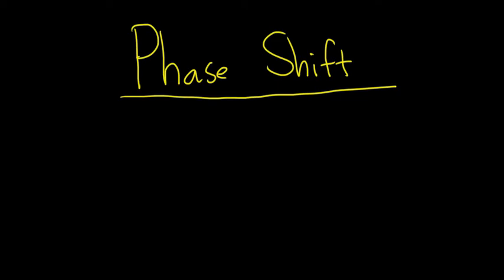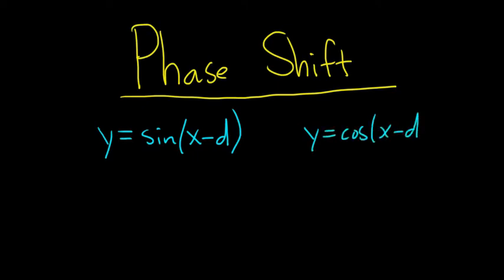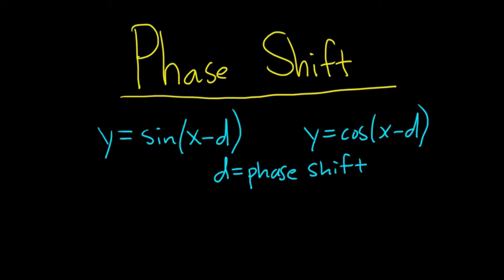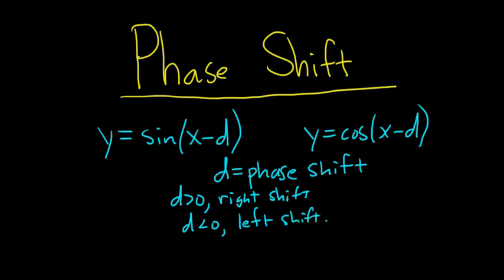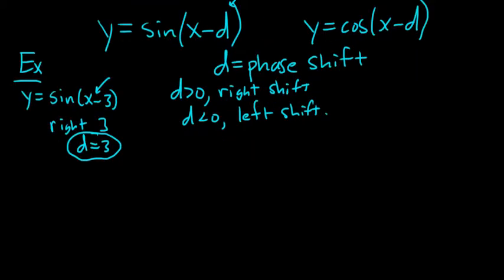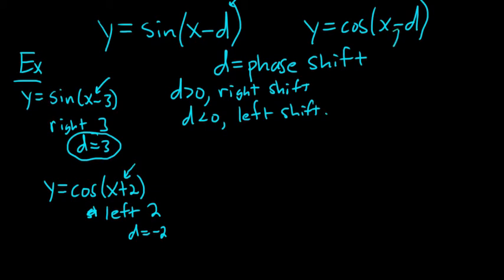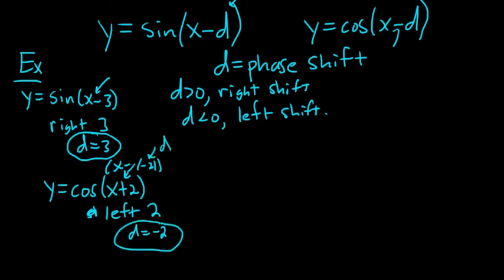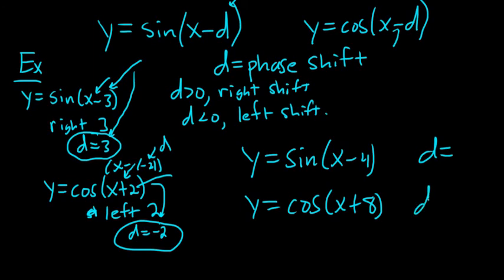The Phase Shift of the Sine and Cosine Functions